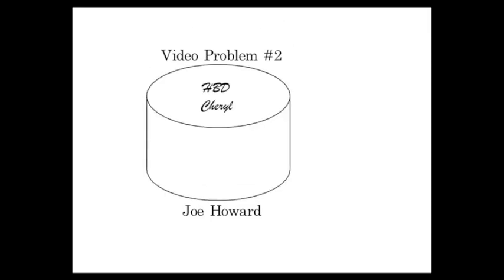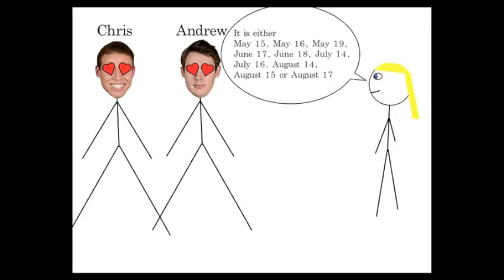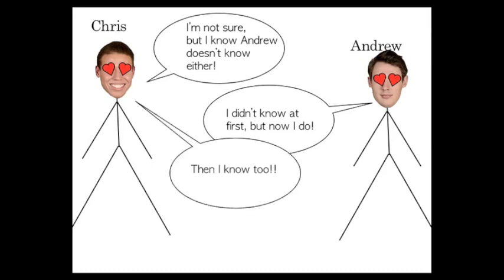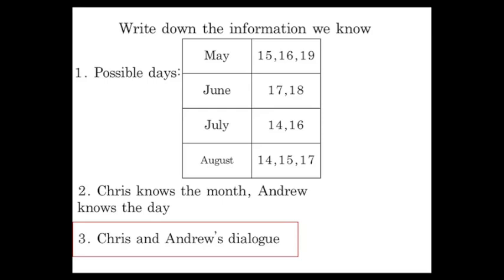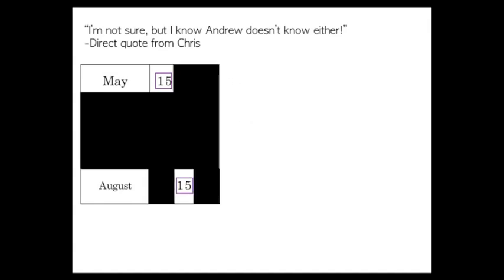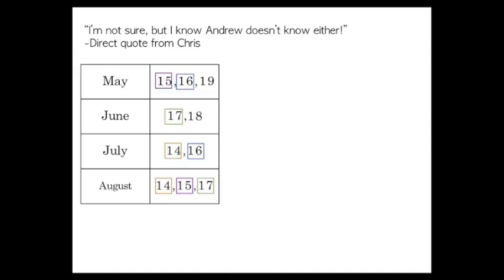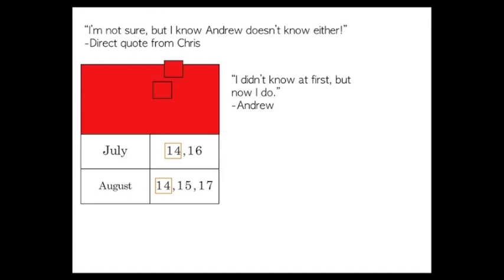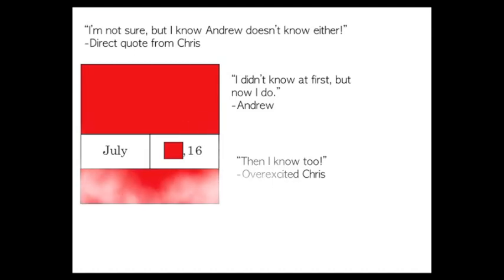Video Problem 2: Cheryl's Birthday Explained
This problem was originally meant for students competing in the Singapore and Asian Schools Math Olympiad.